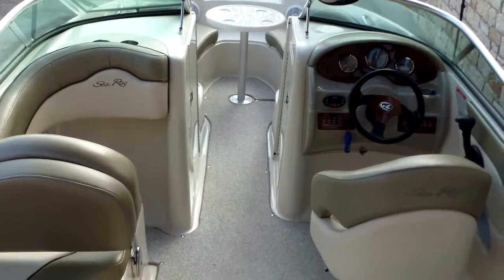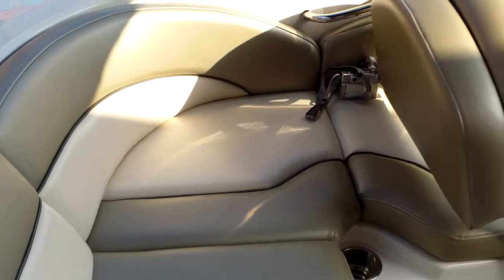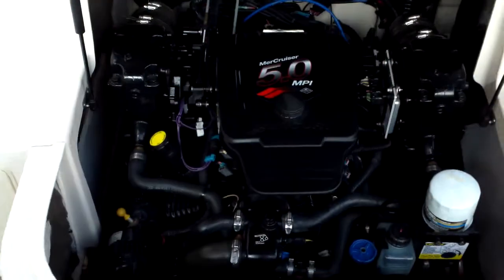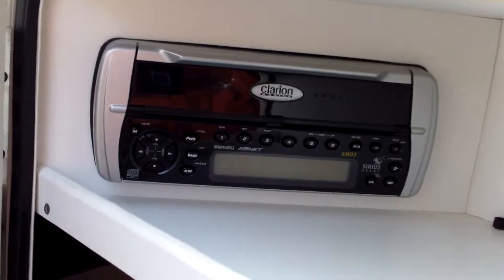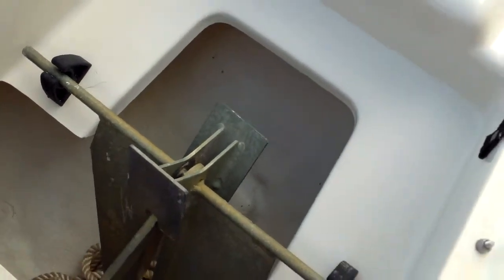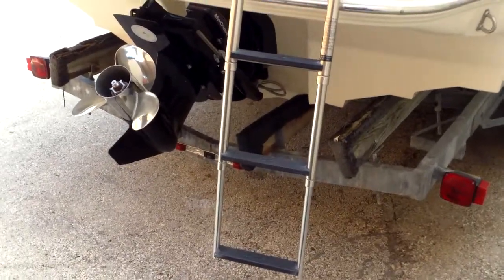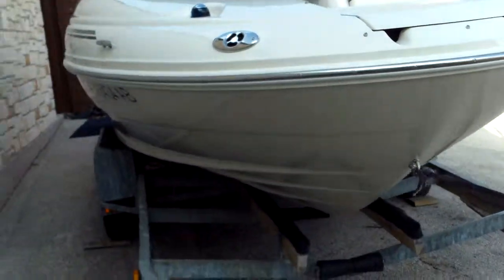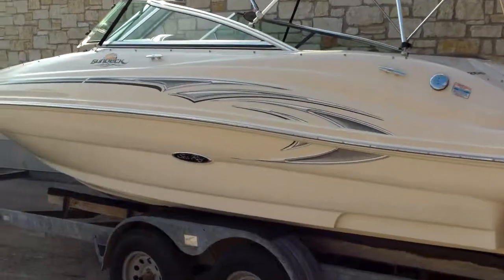2005 Sea Ray 200 Sundeck